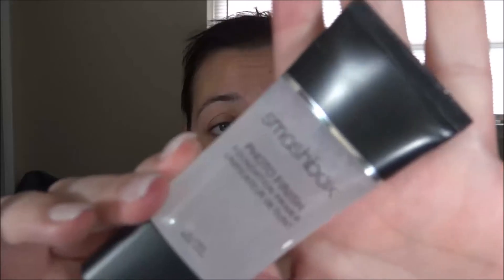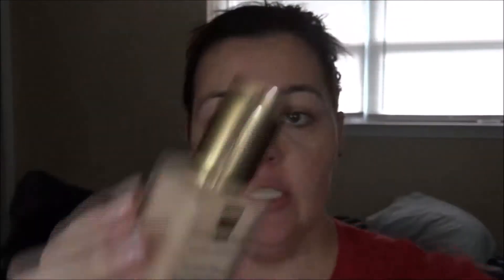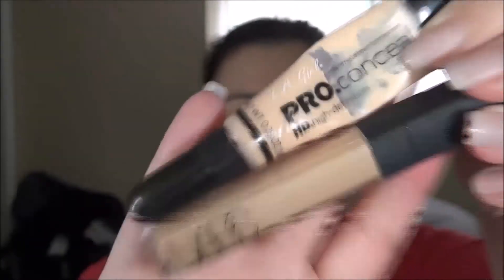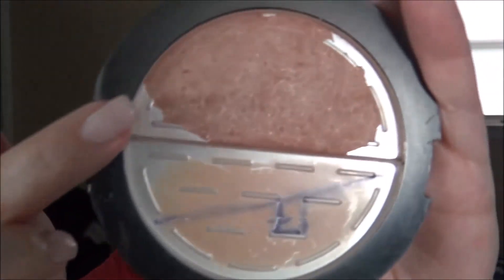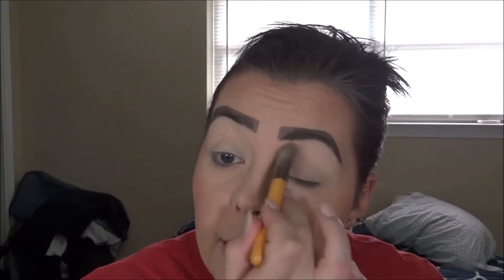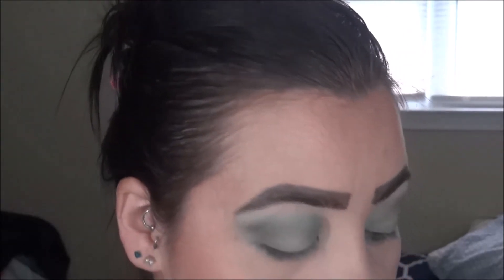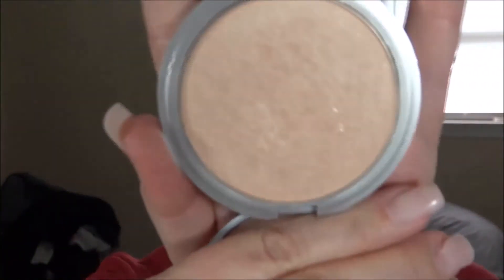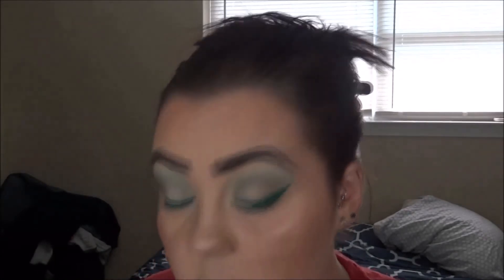FULL FACE OF NOTHING NEW // CHIT CHAT GRWM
I am just here having fun, playing around with makeup, and discovering life stuff to share with you all. I’m so happy to have my own You Tube channel and to be able to connect with all of you!!!

FTC- Always full disclosure with you! Although some items may have been gifted to me, I am under no obligation to review them. Compensation of any kind is never accepted in exchange for a positive review. All opinions expressed are my own and not edited by any companies.